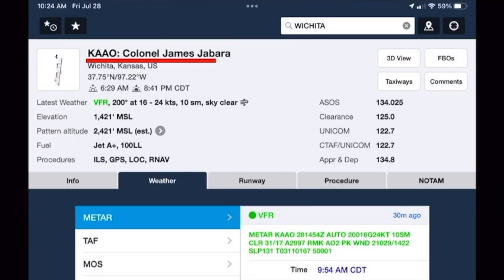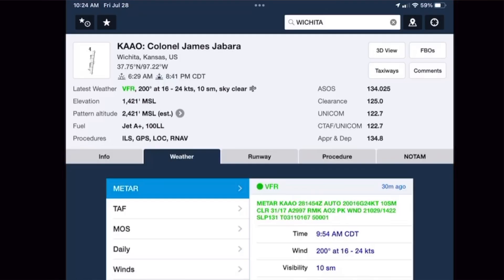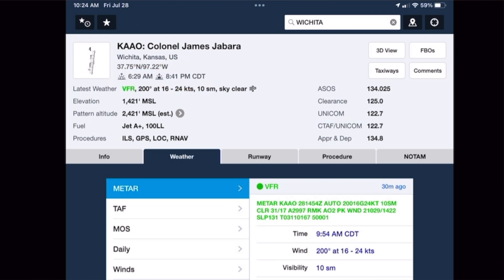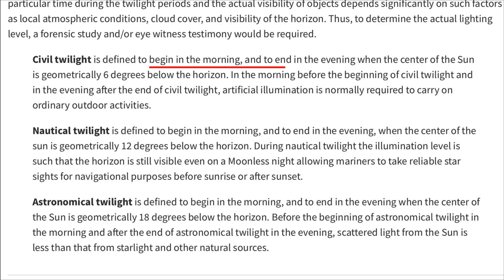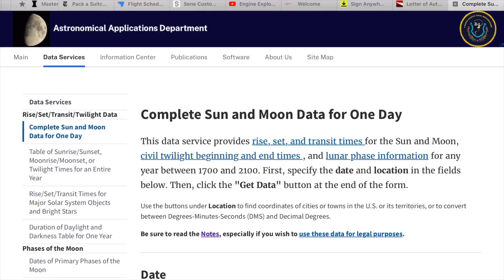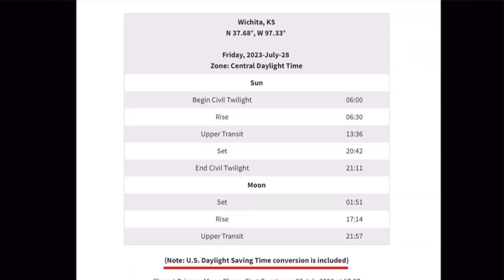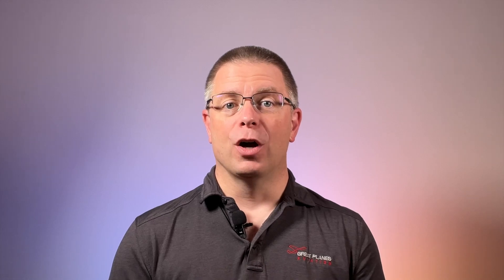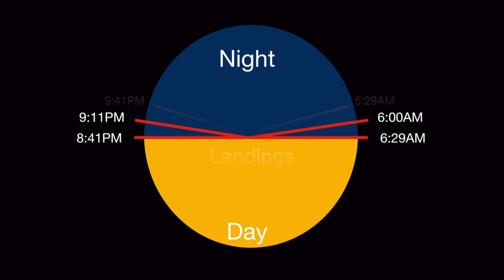FAA Night Time: Four “Nights” in search of meaning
Join me as we peel back the layers of darkness and explore several FAA definitions you need to know and understand to fly in the dark.  From the haunting hues of civil twilight to the black of night, we'll investigate what you need to know to log time, carry passengers, and safely operate outside of daylight hours. Let’s explore the FAA's secrets of the night!